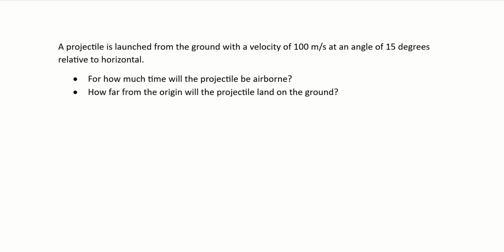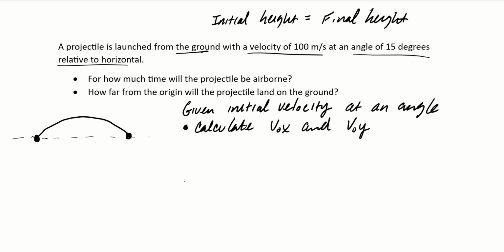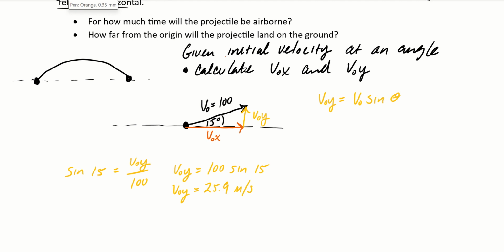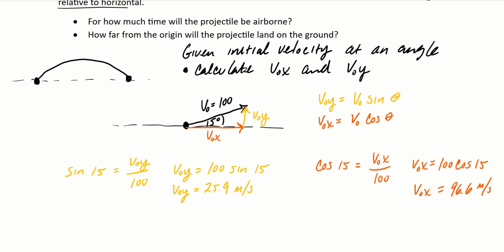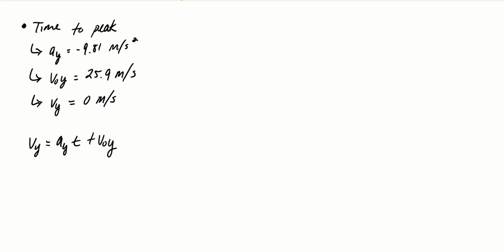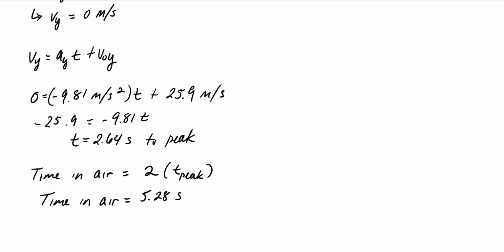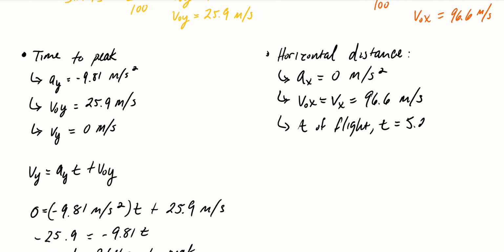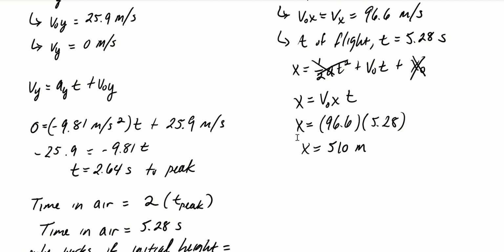Angled Launch Projectile (Same Height)